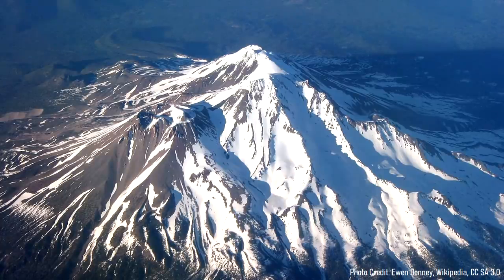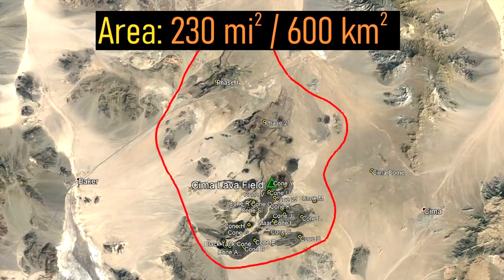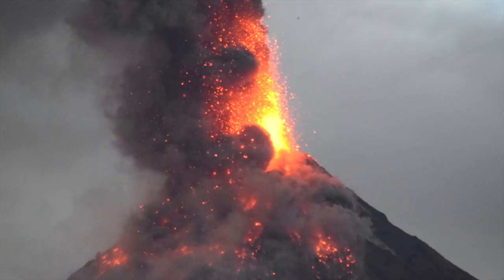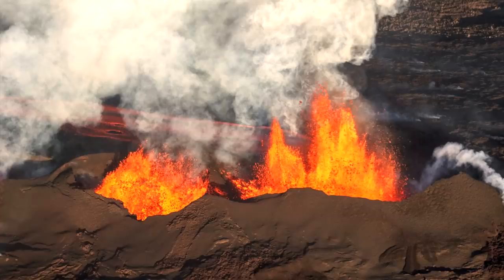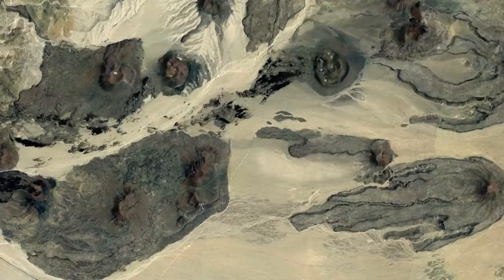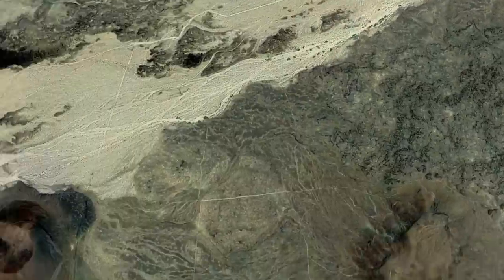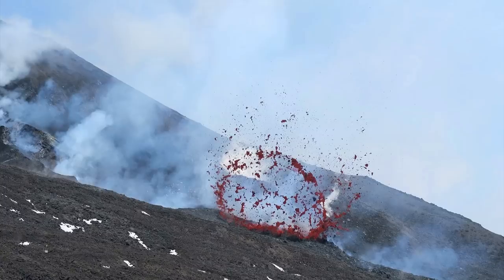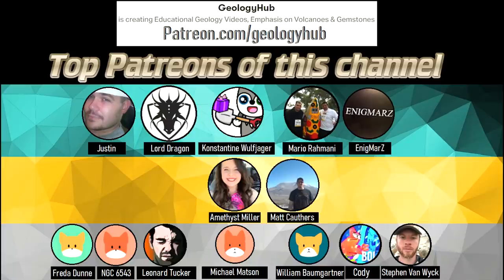The Potentially Active Volcano in California; Cima Lava Field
California is host to a number of large active volcanoes such as Mount Shasta and Lassen Peak. However, towards the southeastern part of the state, in the Mojave Desert, there are a group of several young lava fields which few are aware of. One of these lava fields is located 15 miles southeast of the town of Baker, which produced an eruption within the last 12,000 years. The volcano I am referring to is called the Cima Lava Field, which could be classified as an active volcano. This video will discuss this volcano, and mention what its future hazards are.

If you see an image or video which is your own in this video and wish for it to be censored or removed, contact me by email at and I will make the necessary changes.